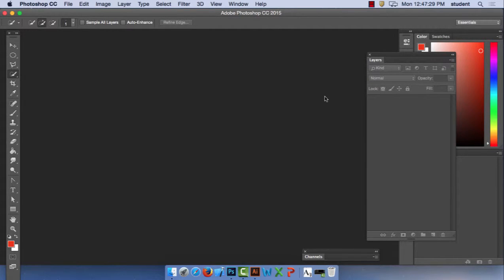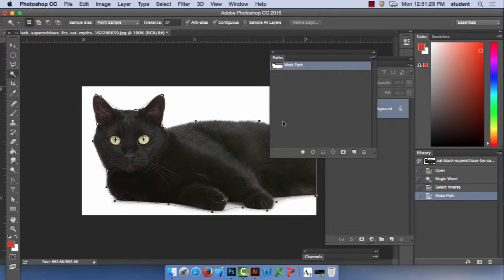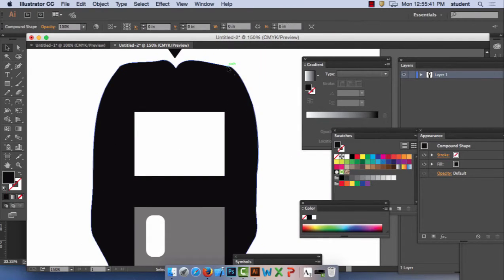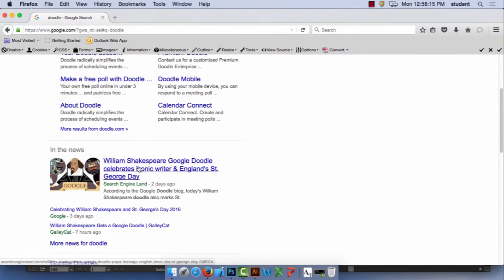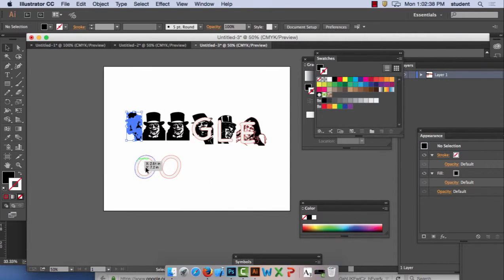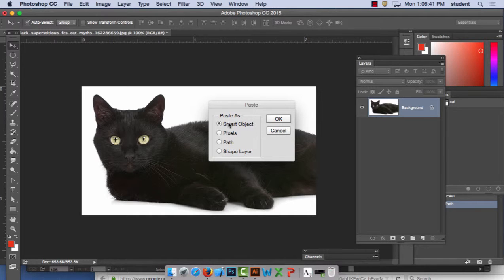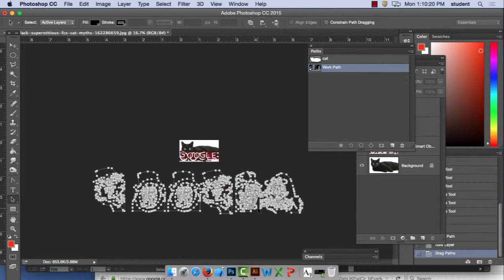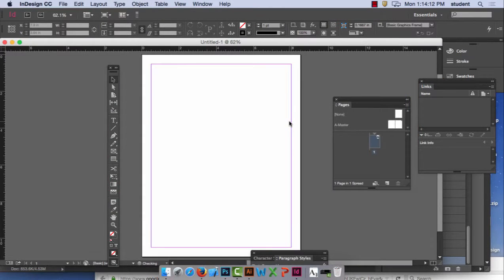illustrator_to_photoshop